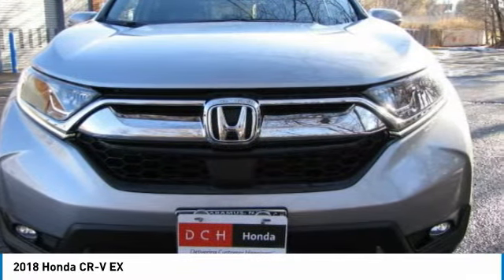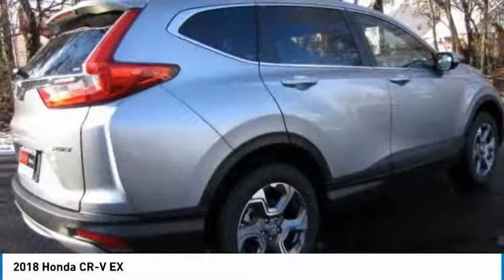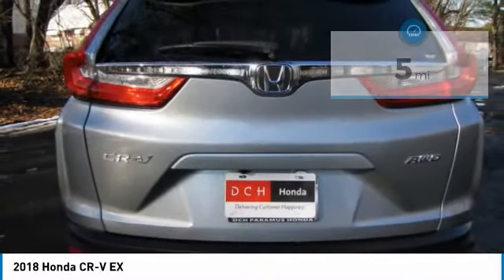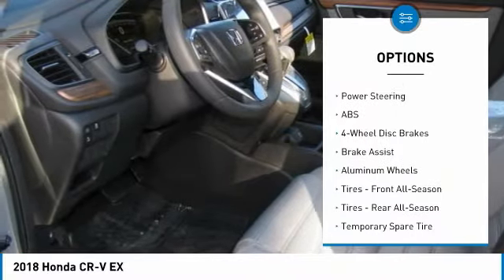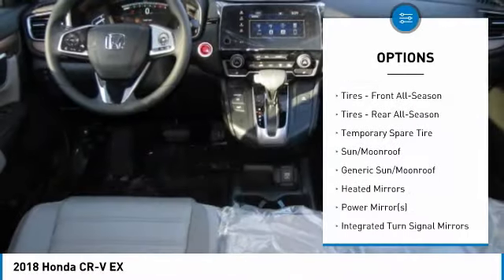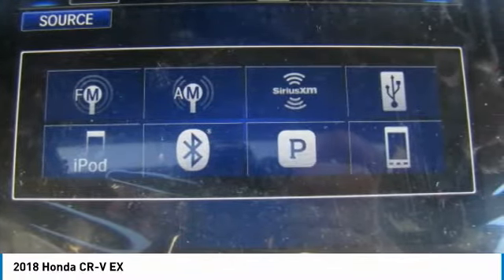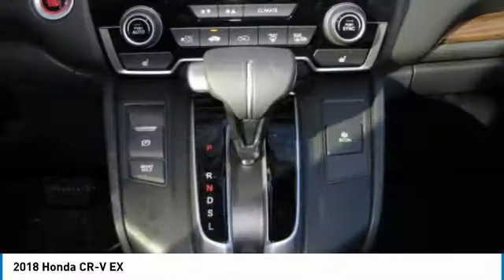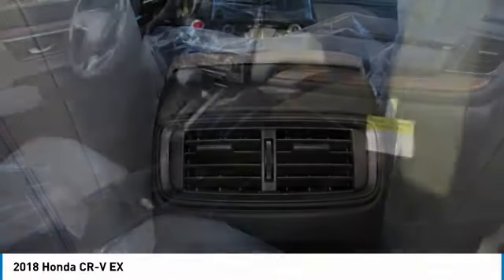2018 Honda CR-V AH181188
2018 HONDA CR-V Old Bridge, NJ
Stock# AH181188

BACK-UP CAMERA, ALL WHEEL DRIVE, HEATED FRONT SEATS, LANE DEPARTURE WARNING, BLUETOOTH, MOONROOF, MP3 Player, BLIND SPOT MONITORING, KEYLESS ENTRY, 33 MPG Highway, SAT RADIO, TURBOCHARGED, ALLOY WHEELS!. The 2018 Honda CR-V features 4 trims that maintain the elite-status of this classic trendsetting SUV. The CR-V is sharp with distinctive head-and taillights and sporty, sculpted panels create a design that is set to raise the bar for the SUV family. The Active Shutter Grille perfectly complements the redesigned fascia while also making for increased aerodynamics while cruising ? making the most of your fuel efficiency. Boasting sophisticated materials and innovative touches like the available leather-trimmed seats with driver?s seat memory, the interior signals refinement and luxury. Upgraded technology includes digital instrument cluster keeps you informed, with features like the all-new Driver Attention Monitor, an audible and visual alert that can detect drowsy driving behavior. From an available 190-hp turbocharged engine to Real Time All-Wheel Drive, this is an incredibly adaptable and capable SUV. The available Real Time All-Wheel Drive with Intelligent Control System offers excellent handling on rough roads and in snowy conditions, keeping you safe and sound even when adventure calls. Make your CR-V the one to do it all with easy Fold-Flat 60/40 Split Rear seating to accommodate whoever or whatever you?re taking with you. The CR-V puts eyes on the back of your head with the available Multi-Angle Rearview Camera: choose from three different angles and get a better view of what's behind you every time you shift to reverse.